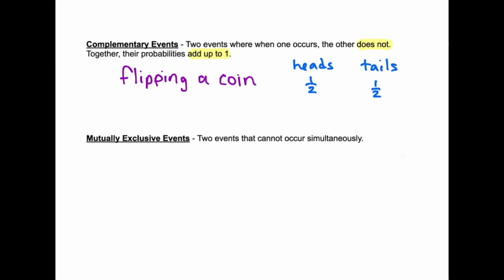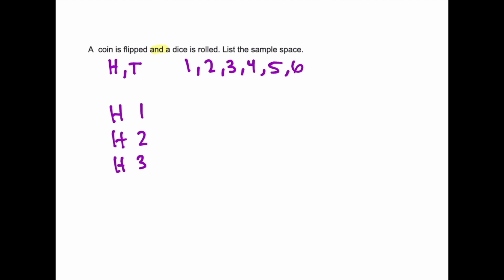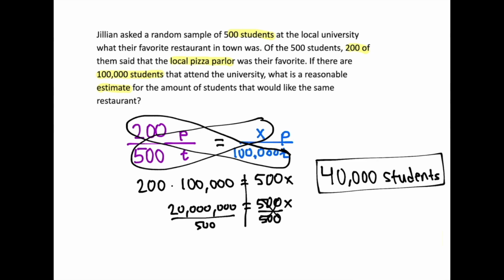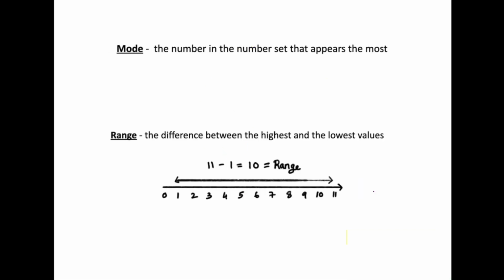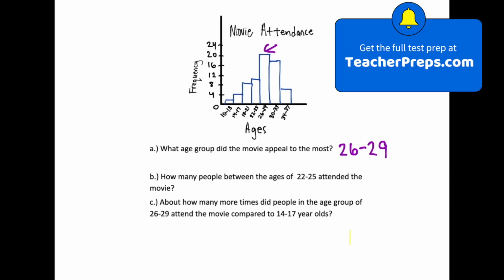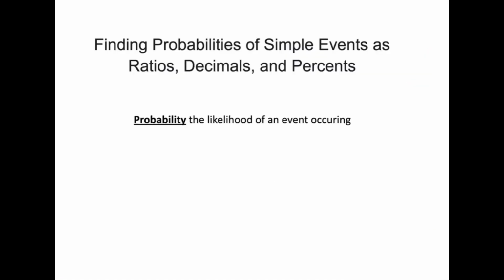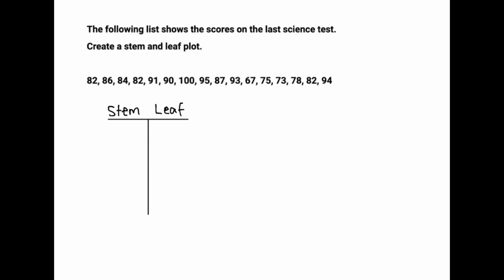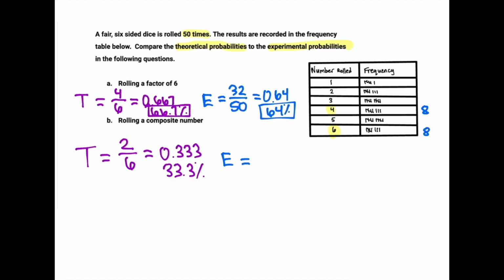OSAT, FTCE, ILTS, OAE, MTEL, GACE, NES, NYSTCE, TExES, Probability and Statistics Test Prep